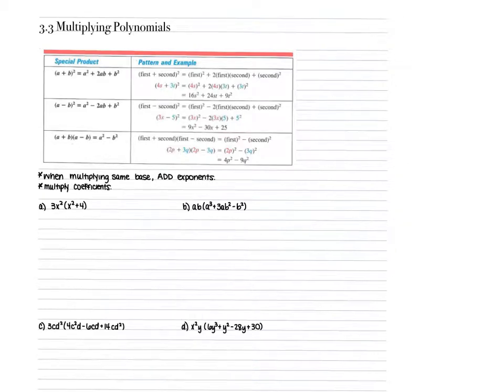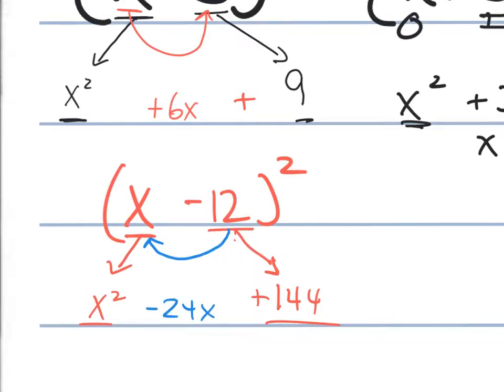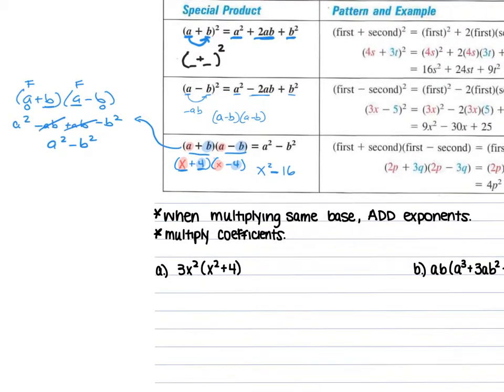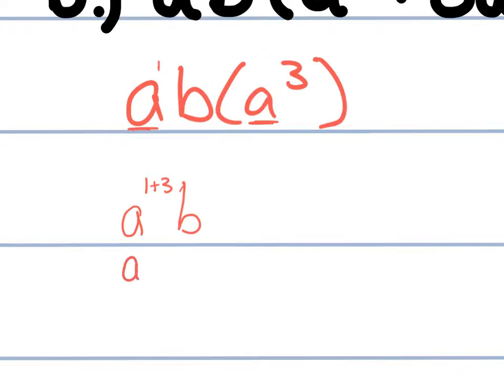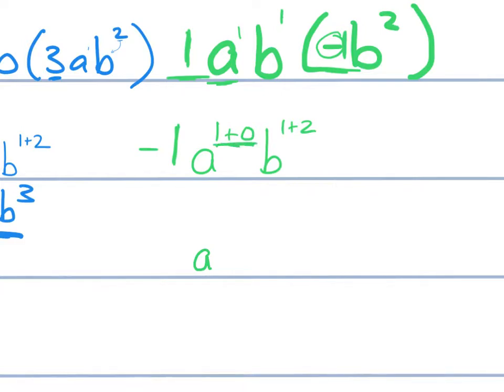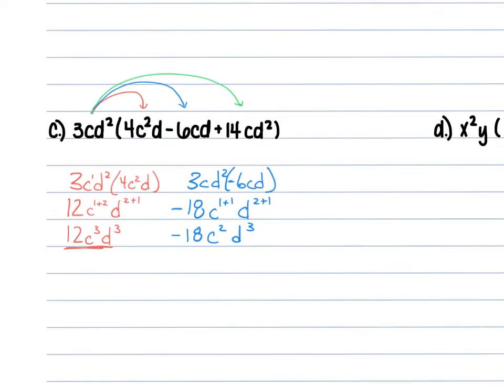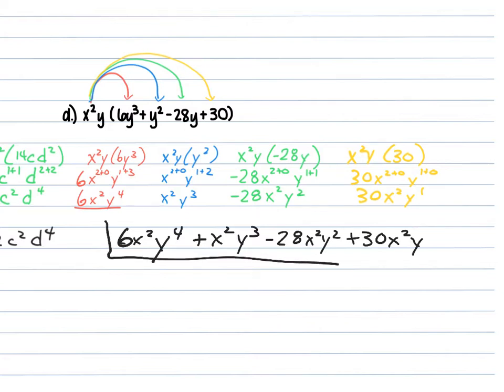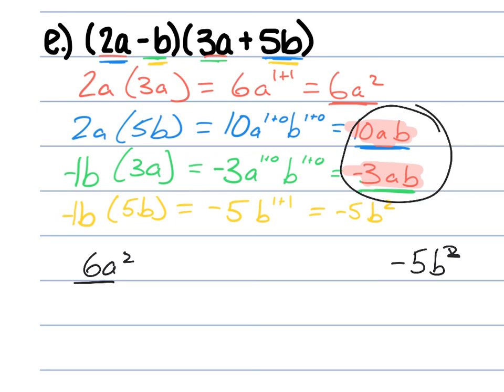9.24 Alg II Chapter 3 Lesson 3